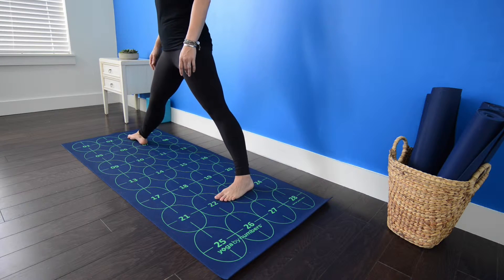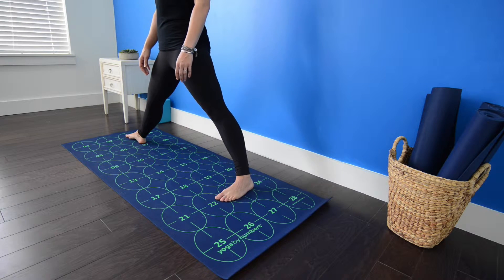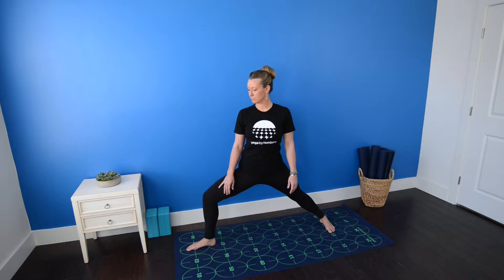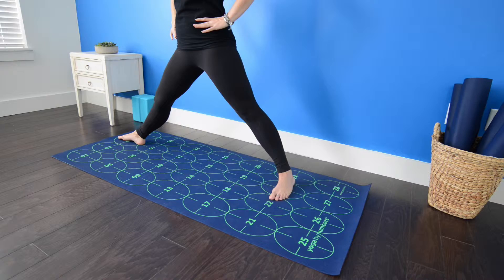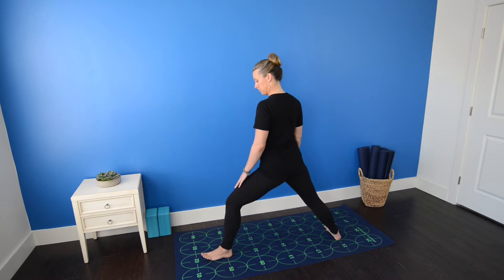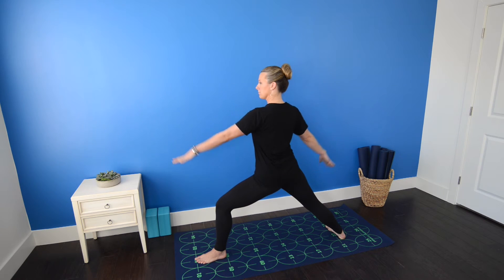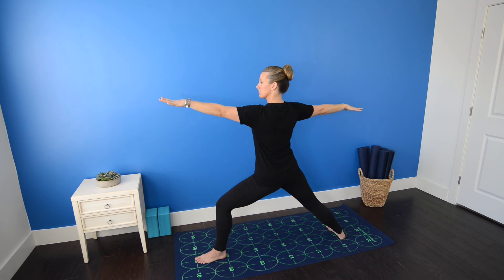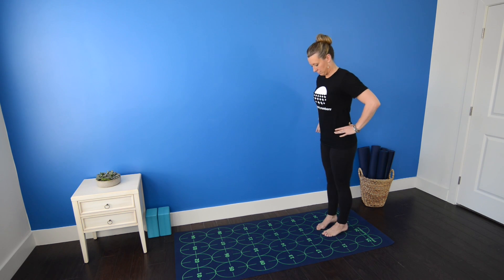Introduction to Yoga: How to Do Warrior 2 (Yoga by Numbers Pose Catalog)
This video provides detailed instructions for achieving proper alignment in Warrior 2. Yoga by Numbers instructor Avery Westlund teaches you the mechanics of the pose.